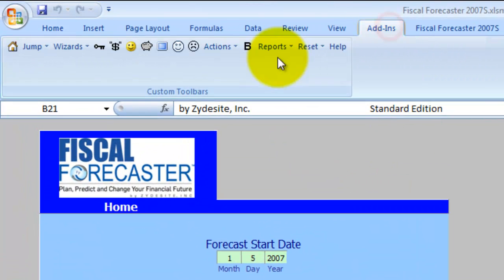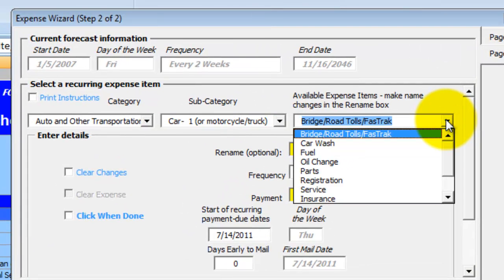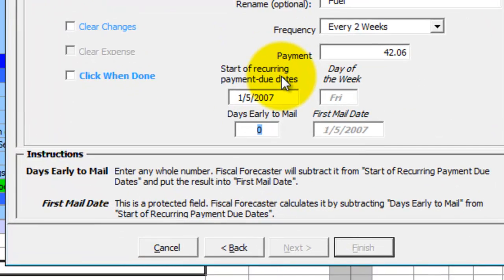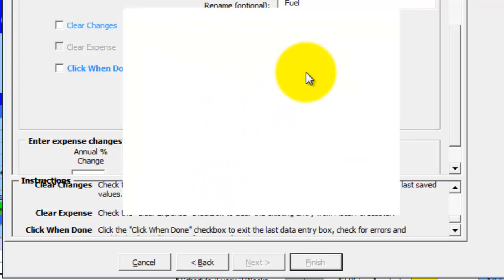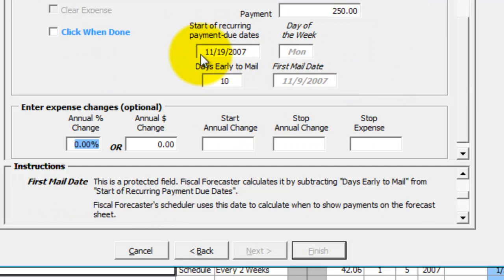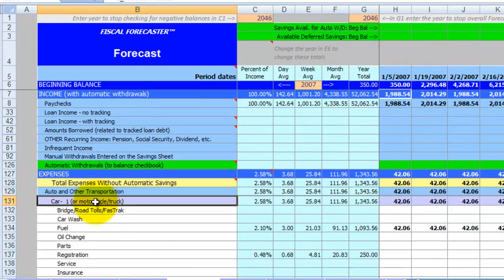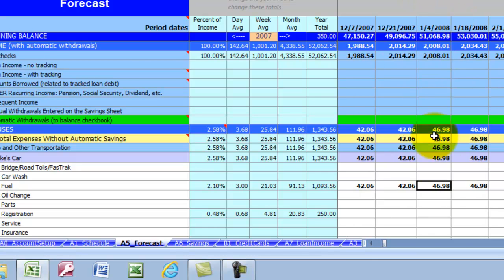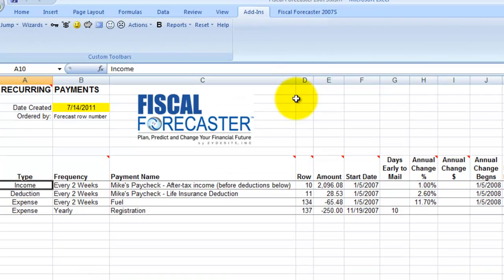Wizard 4 - Entering Recurring Expenses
How to enter your expenses into Fiscal Forecaster, our personal budget spreadsheet software for Windows and Excel - forecasting your finances decades into the future.